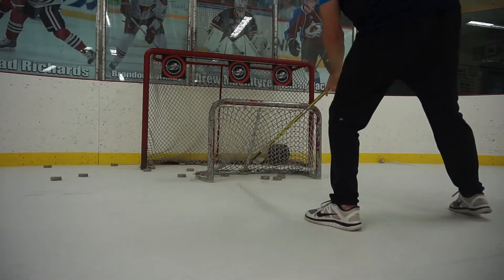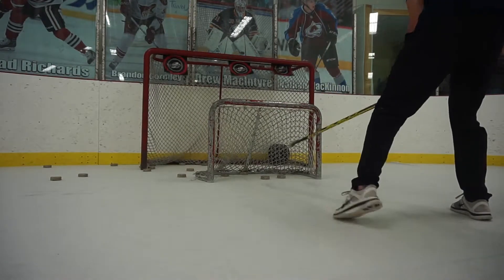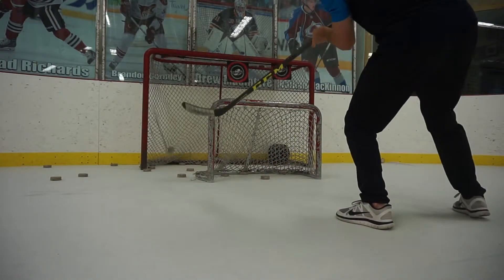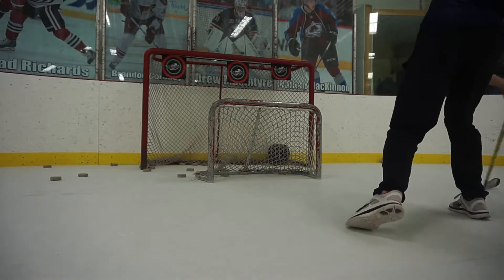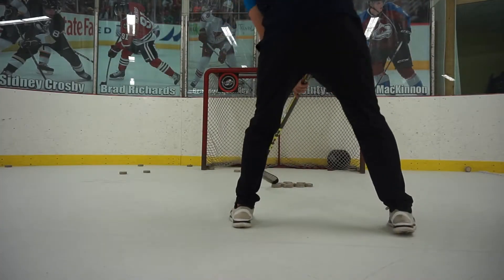Over and Up ASI Edited